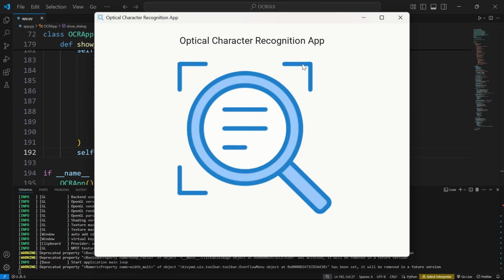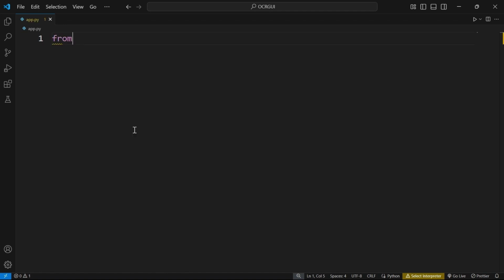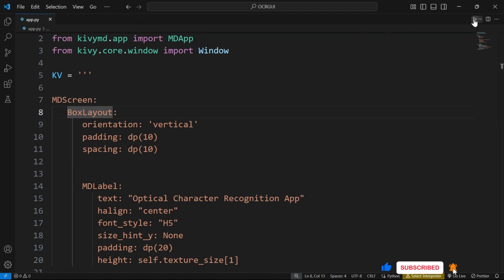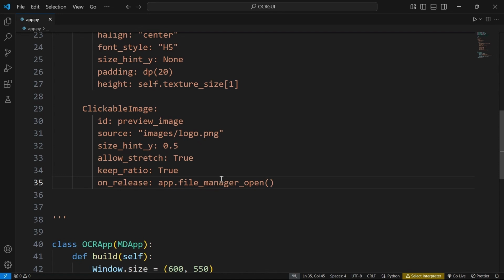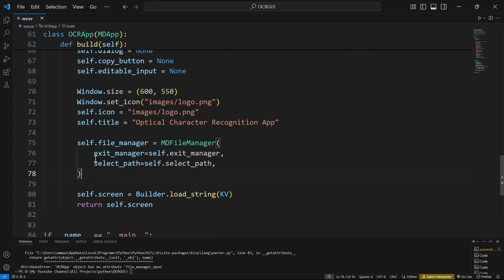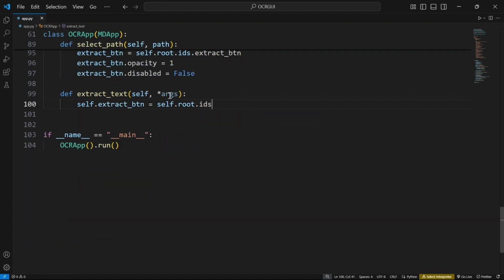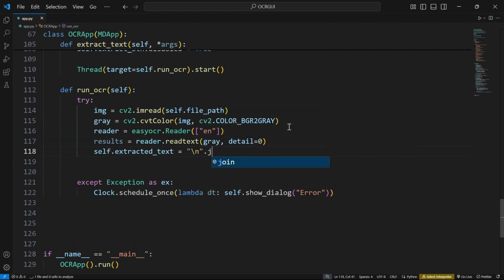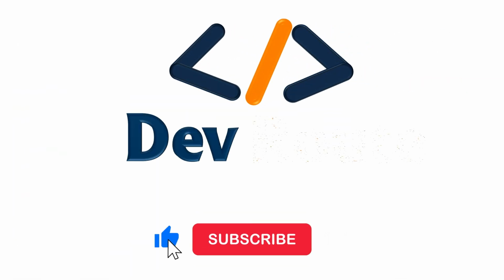How to create Optical Character Recognition OCR App in Python Part 1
Learn how to create Optical Character Recognition OCR App in Python